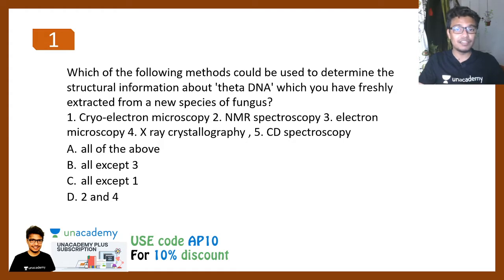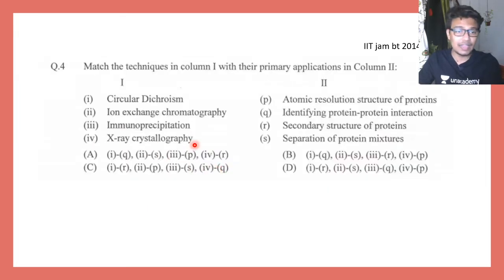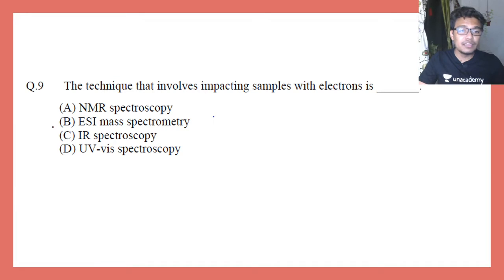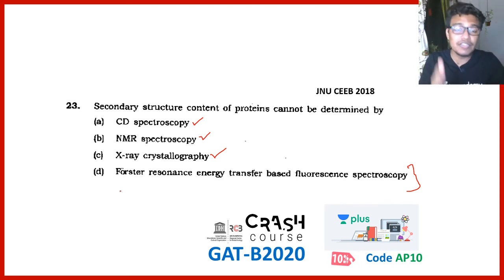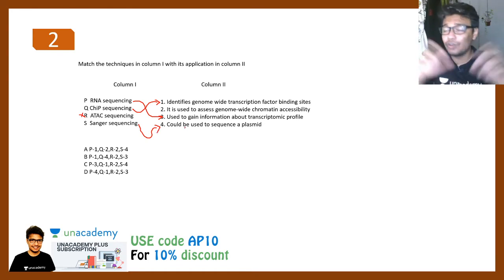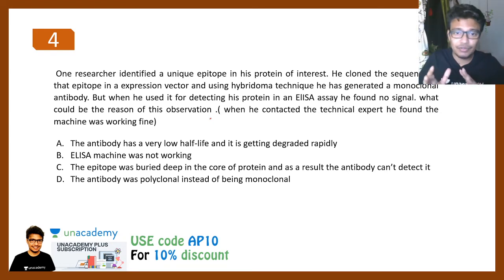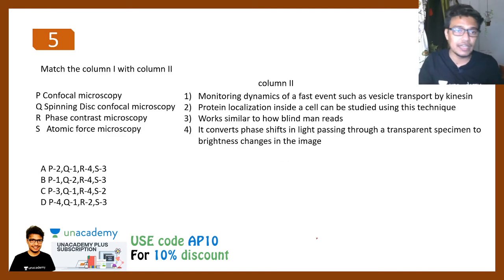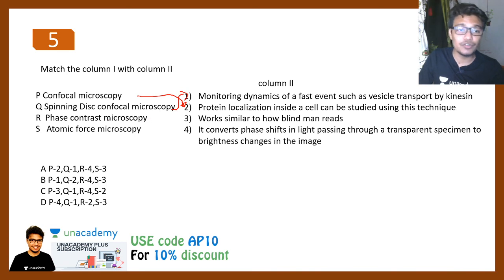Biotechniques MCQ practice session 2 | IIT JAM MCQ practice | IIT JAM BT | CUCET | GATE LS |CSIR NET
In this video we would solve 5 most important MCQ type from biotechniques. This would help you to understand what to focus on when reading and preparing for IIT JAM.

Dear Learners,
Crack JAM  2022 exam with flying colors ! Special Achievers Batch launch on 21st April, 2021
Batch Name - Achievers for JAM'22 Biotechnology - Batch V
Subject : Bio-Technology
ALERT ! IIT-JAM subscription PRICE HIKE SOON !!